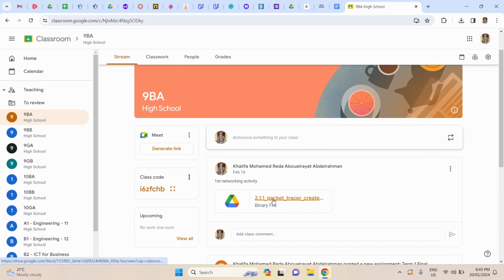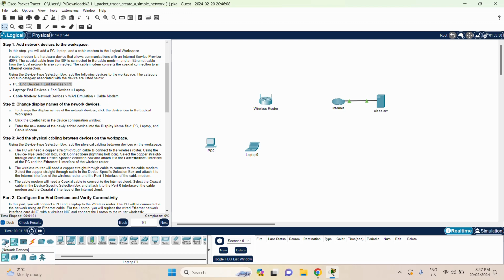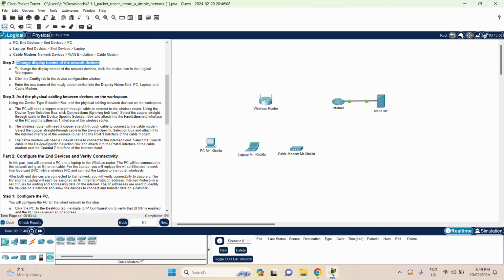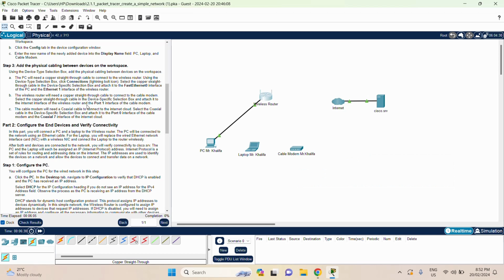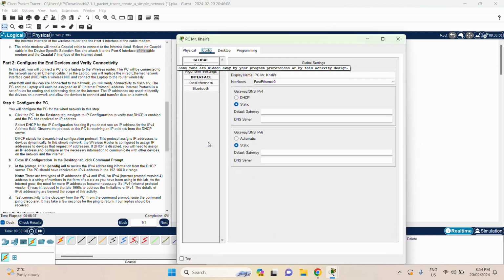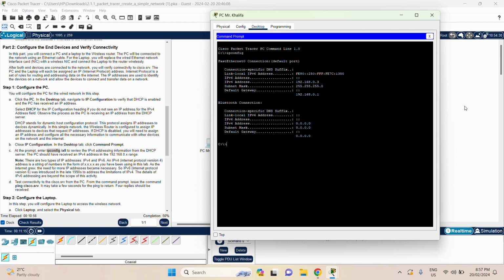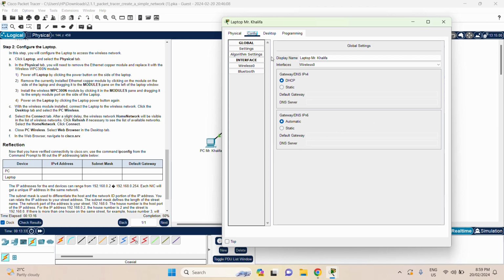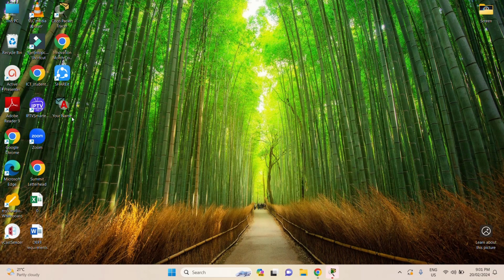Week 1 - Cisco - Grade 9